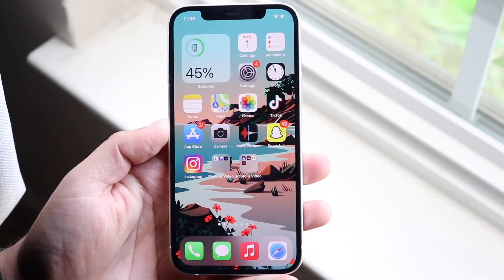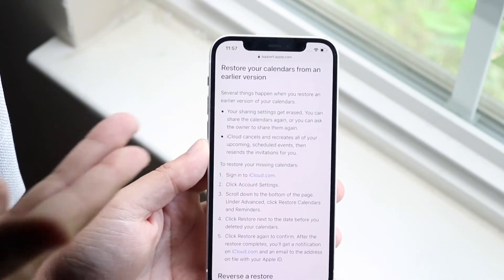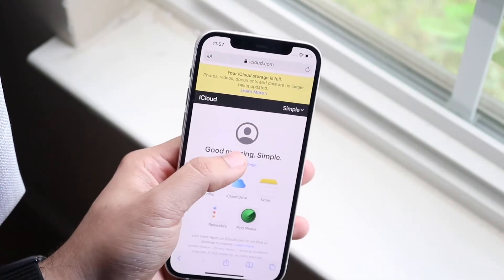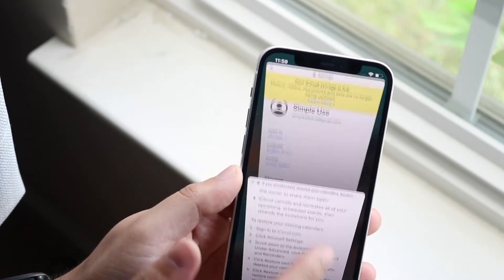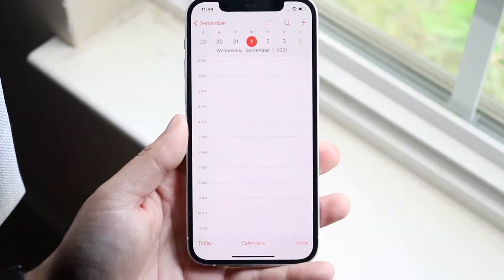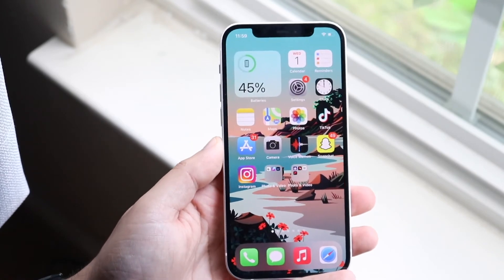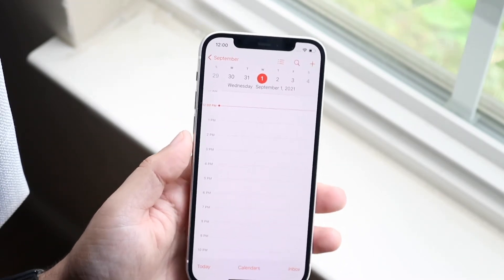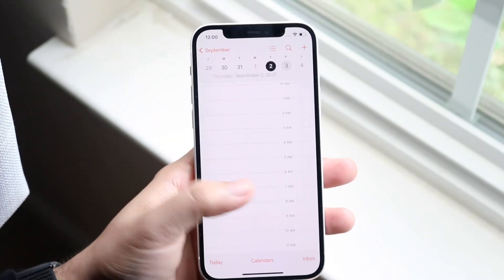How To Recover Deleted iPhone Calendar Events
Here is exactly How To Recover Deleted iPhone Calendar Events